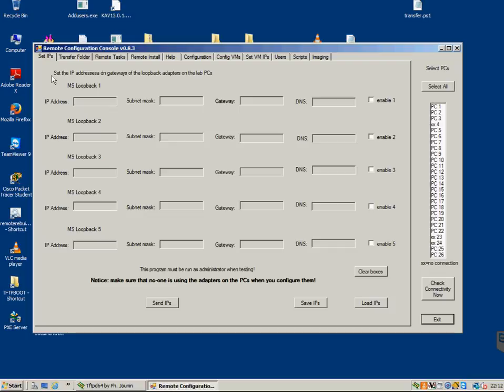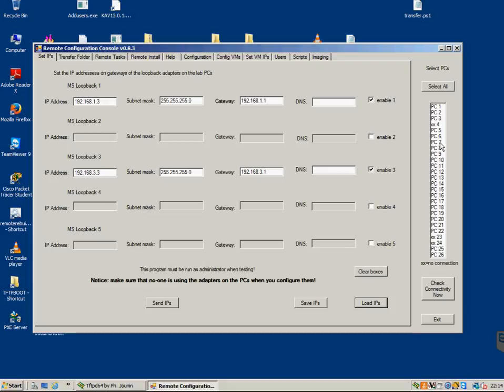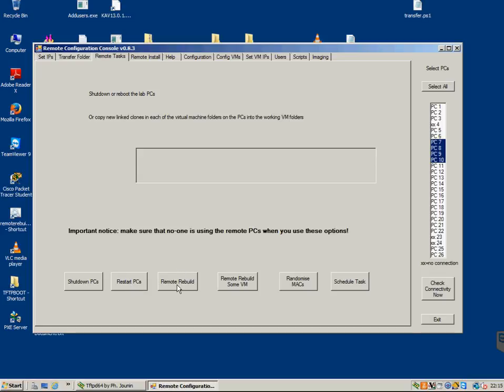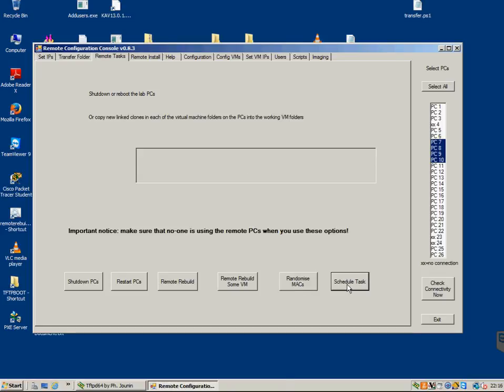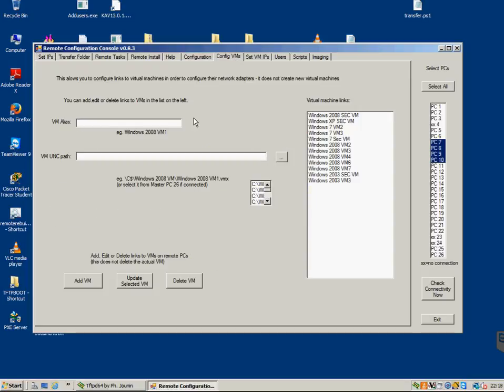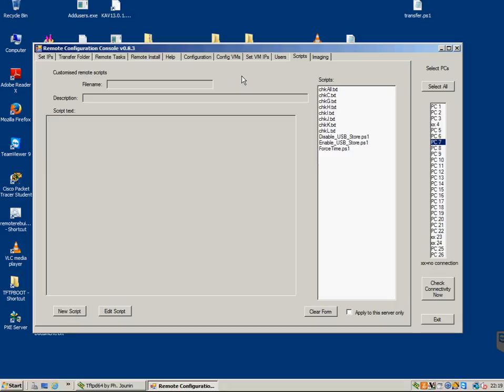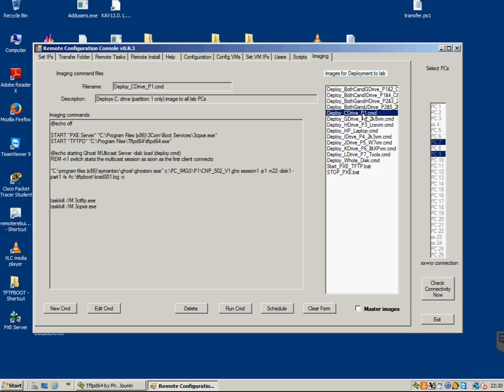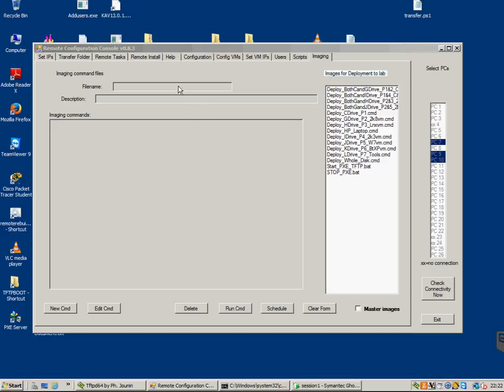Demonstration of the features of Remote Configuration Console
Demonstration of the features of the remote configuration console - that allows automation of the configuration of a networking laboratory